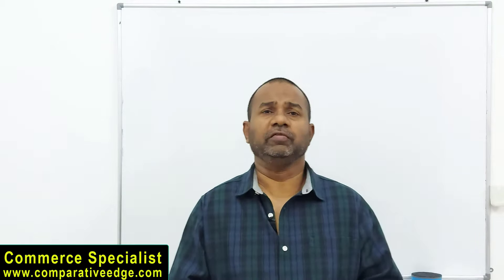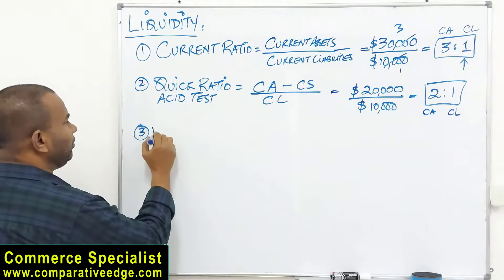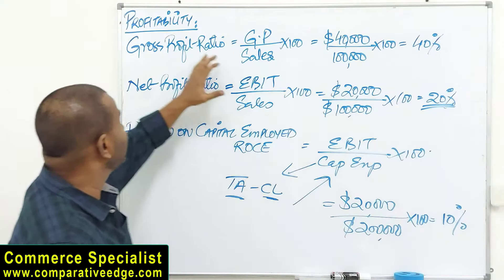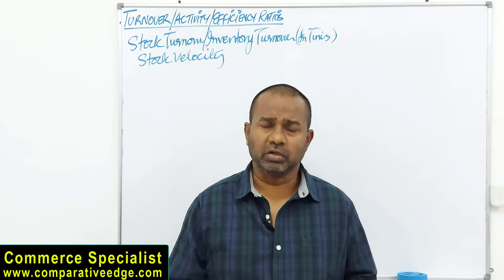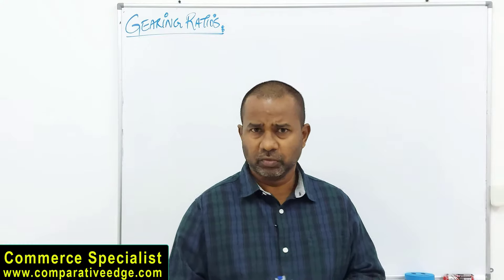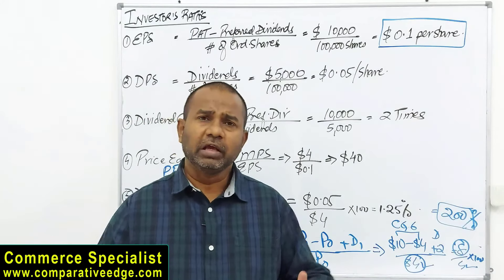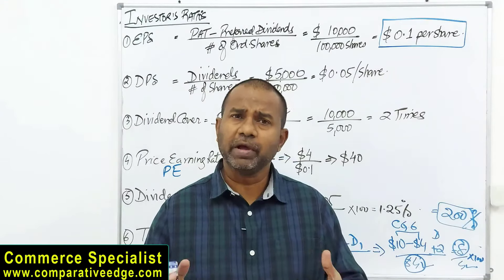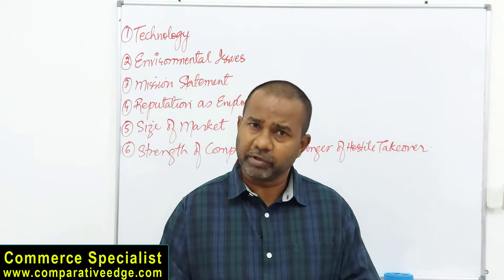Ratio Analysis | Financial Statement Analysis | Reading Financial Statements | Commerce Specialist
This video from Commerce Specialist is a tutorial video / lecture video related to an important Financial Accounting topic which is Analysis & Interpretation of Financial Statement, commonly known as Ratio Analysis.

It explains how to read Financial Statements of a company, makes easy for a common person to understand Income Statement and Balance Sheet of a Company by calculating Liquidity Ratios, Profitability Ratios, Turnover Ratios, Gearing / Leverage Ratios and Investor’s Ratios.

It also explains how to assess the Financial Strength of a company to make informed decisions. Explanation is also given regarding how to compute Current Ratio, Quick Ratio, Working Capital, Net Profit Margin, Gross Profit Margin, Return on Capital Employed (ROCE), Stock Turnover in days and in Times, Receivable Turnover in days and Debtors Collection period in days, Payable Turnover in days, Cash Conversion Cycle, Debt Ratio, Interest Cover, Dividend Cover, Earning Per share (EPS), Price Earning Ratio (PE Ratio), Dividend Yield etc.

This video also explains the various Financial and Non-Financial considerations when investing in a company or taking decisions. Limitations of Ratio Analysis is also discussed.
This video also demonstrates a numerical solved example of how to calculate various ratios and their purpose and significance.

This tutorial/lecture video is very relevant and useful for students of I. Com, B. Com, O Levels, A Levels, CA, ACCA, CMA, CIMA, CIA and CPA as it covers the learning outcomes of their syllabus.

About:
Commerce Specialist is a Certified Management Accountant (CMA) from USA, hold Certification in International Auditing from ACCA-UK, a Bachelors in Accounting, B.Ed., an MBA in Finance along with over 20 years’ experience of working in various MNCs in different sectors including Banking, NBFIs, Retail, Oil & Gas, Telecommunication, and top business schools, colleges and universities.